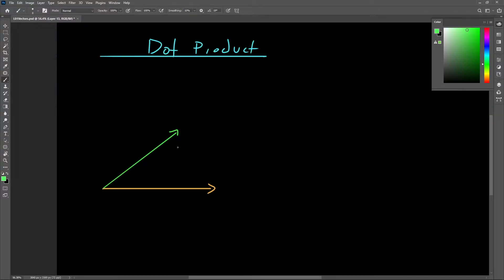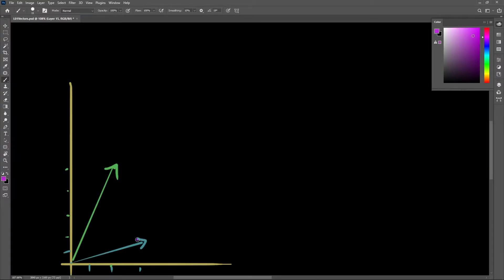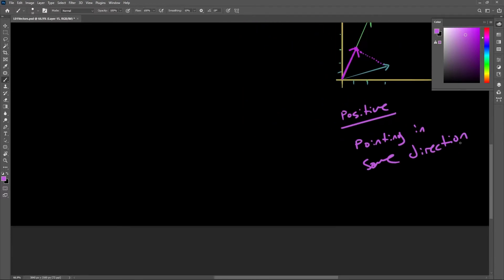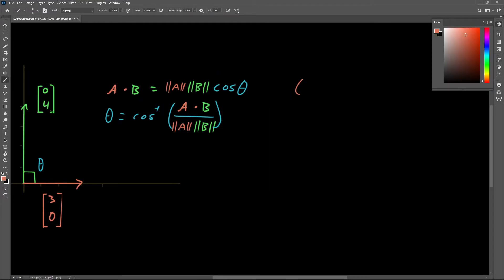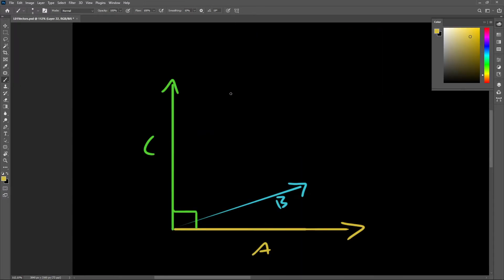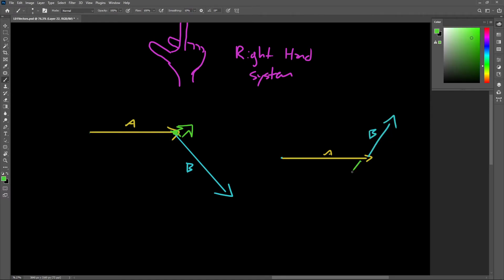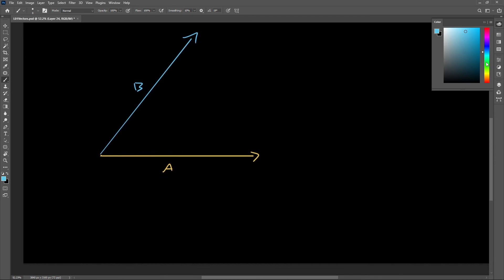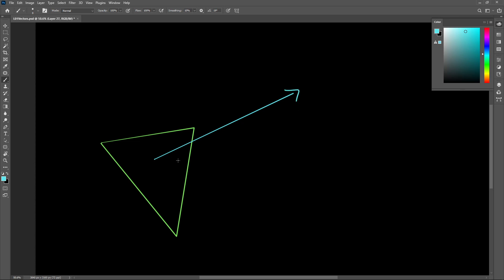Dot and Cross Product | 3D Graphics Overview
Correction at 1:11—the formula should be written A dot B (not A + B)

There are two ways to multiply vectors together: using the dot product and the cross product. The dot product results in a scalar value and is useful for calculations involving lighting and shading in computer graphics. The cross product results in a vector pointing perpendicular to the original vectors and is useful for figuring out which direction a polygon is facing.

In this lecture, we take an in depth look at both operations.